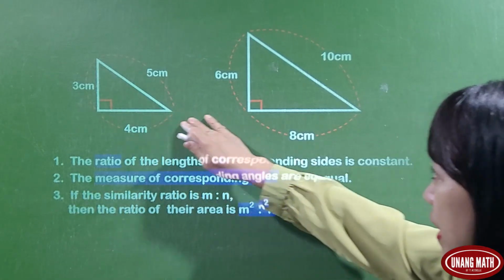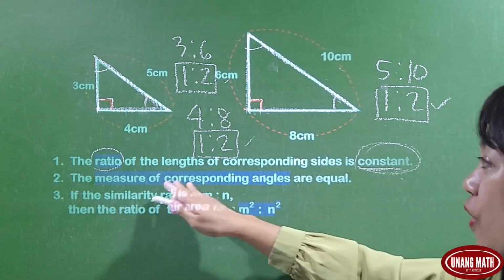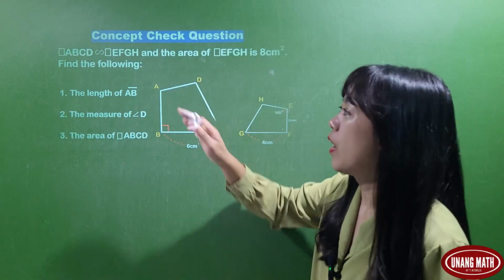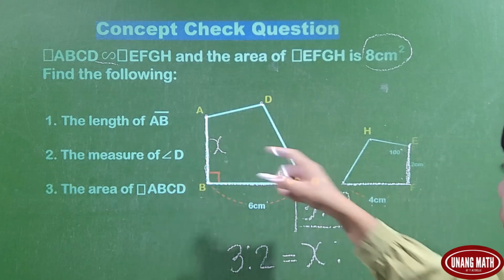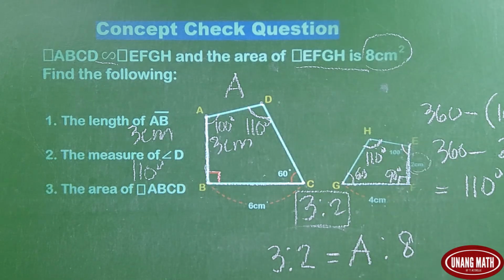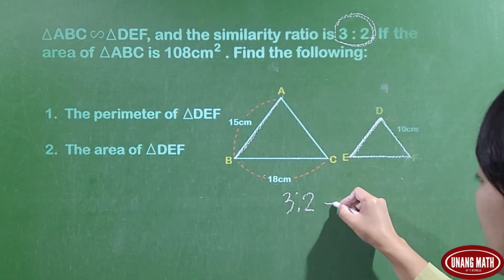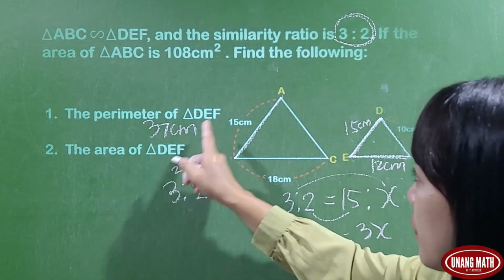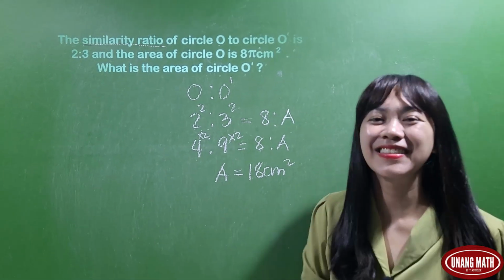PROPERTIES OF SIMILARITY IN PLANE FIGURES / MATH TUTORIAL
Episode 187: Properties of Similarity in Plane Figures